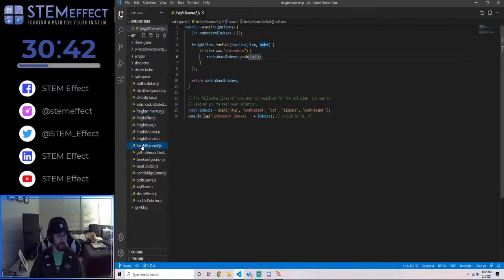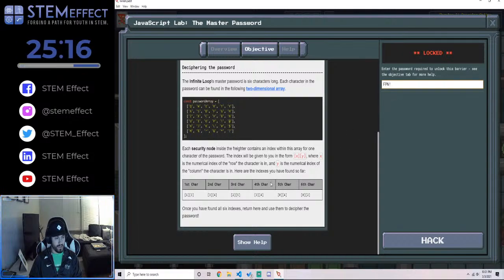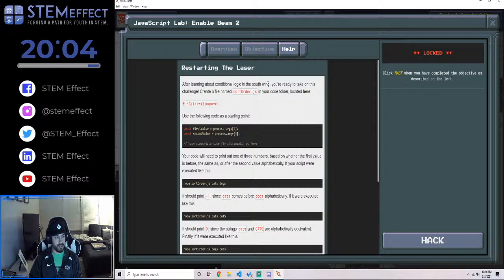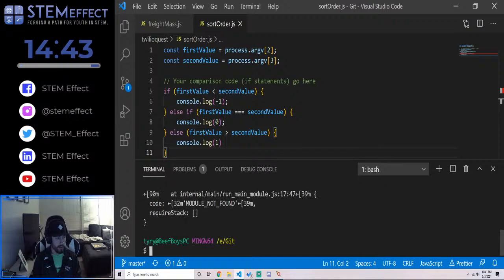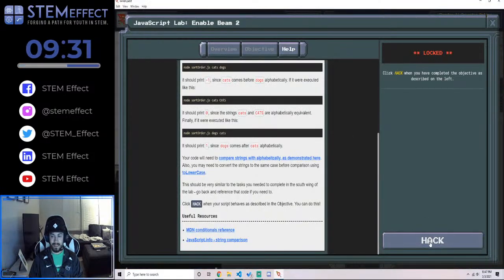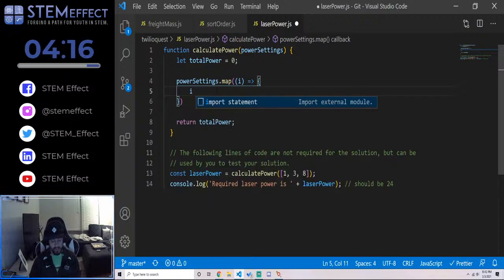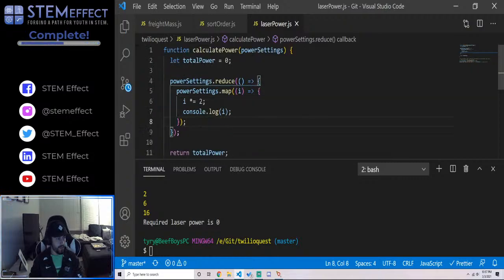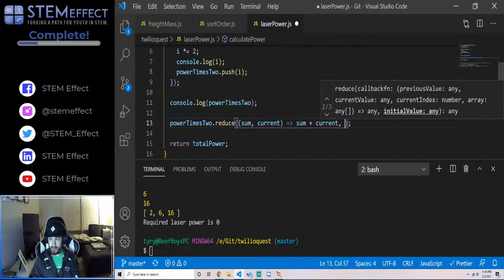TwilioQuest: Episode 9 ⚔️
Hey STEM streamers! Welcome to episode 9 of TwilioQuest! In this episode, we will continue our journey to save the Javascript Test Lab. We'll use Javascript to try and neutralize the reactor and save the crew! @twilio